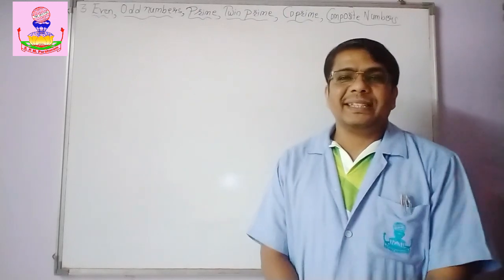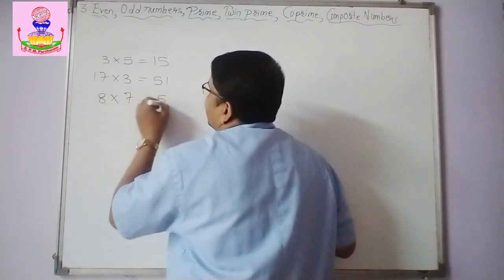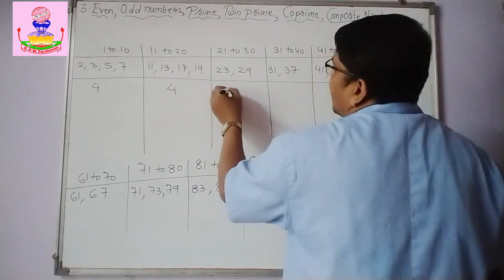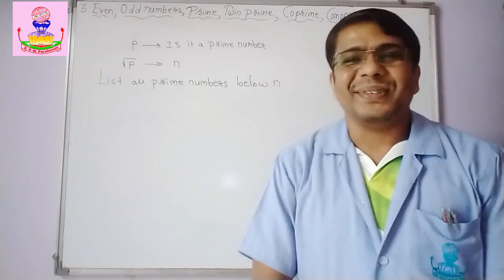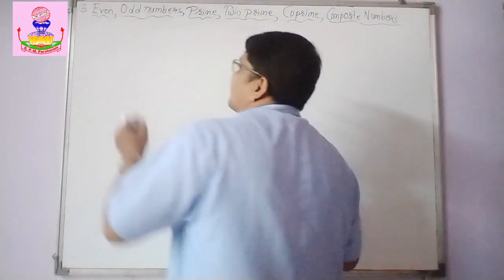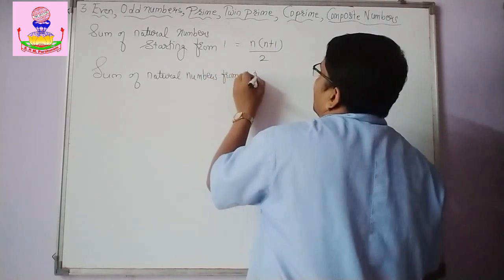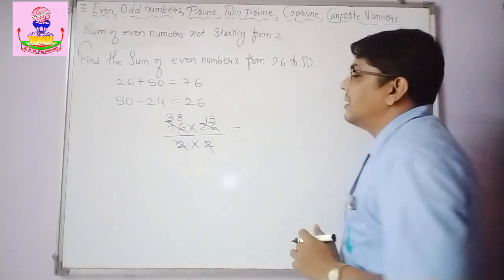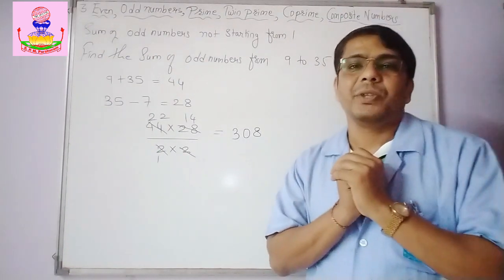Viii scholarship maths video